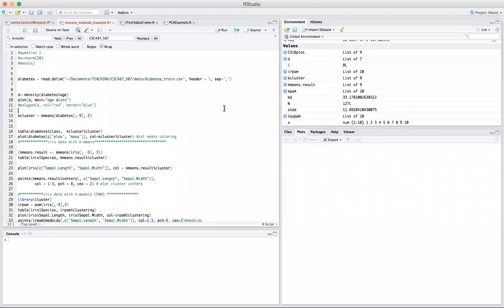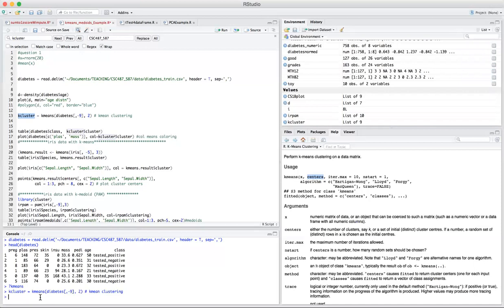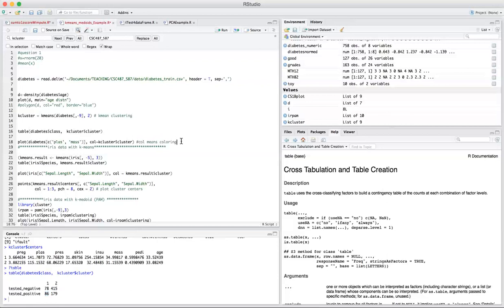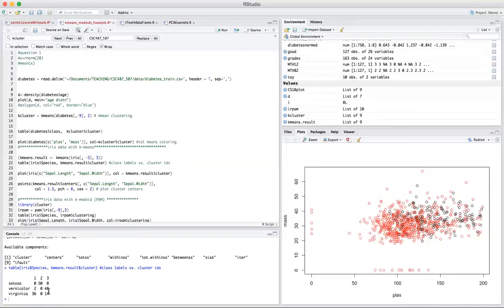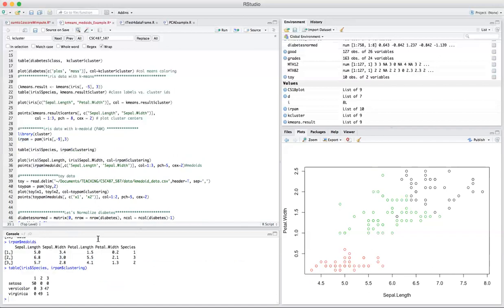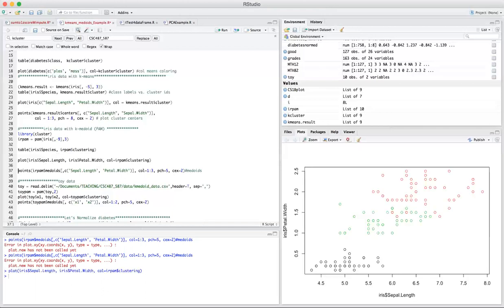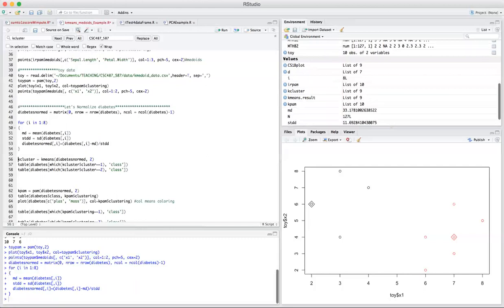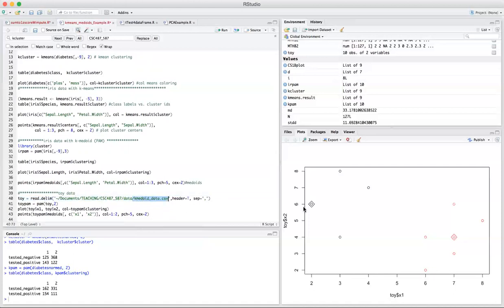Apr 1 - Lecture 3 - K-means and K-medoid Implementations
Implementations of k-means and k-medoids algorithms are demonstrated by using R